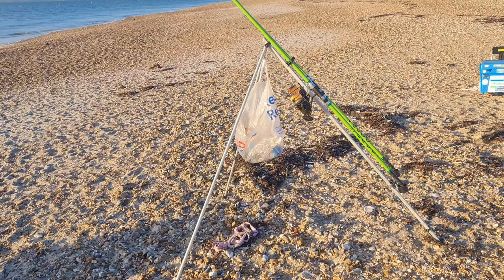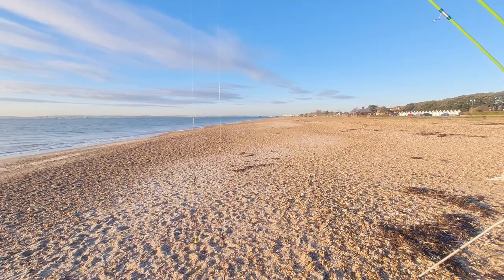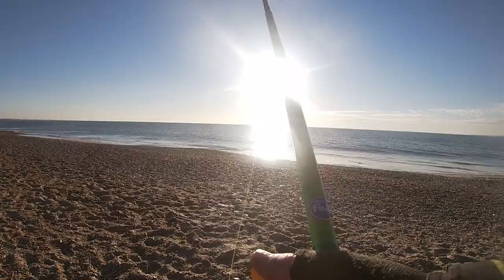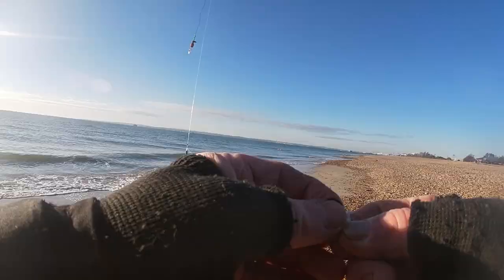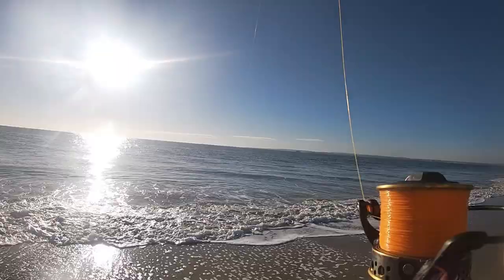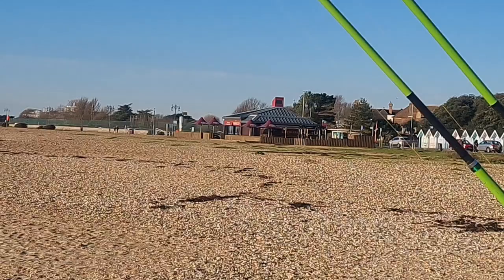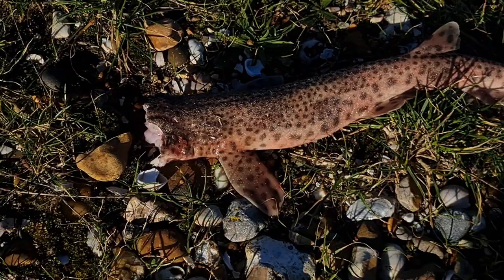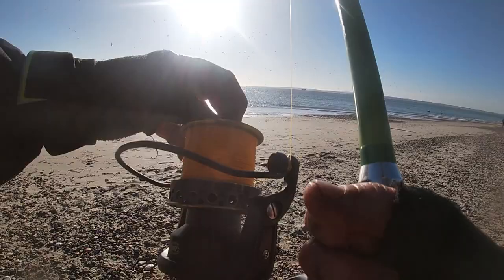Plaice fishing, with an unexpected catch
2 up, 2 down